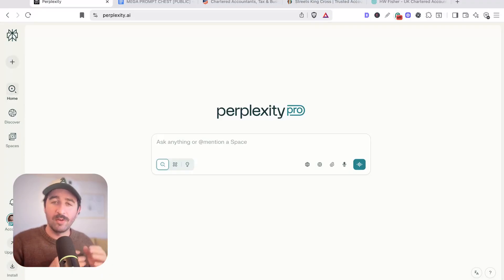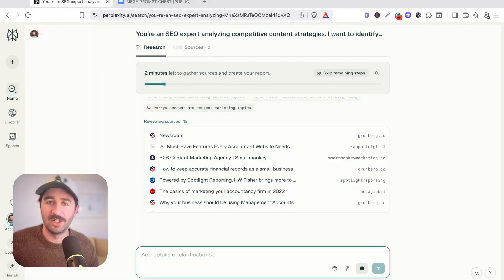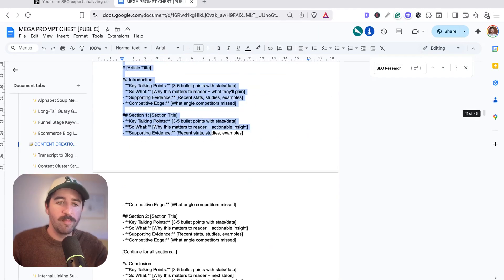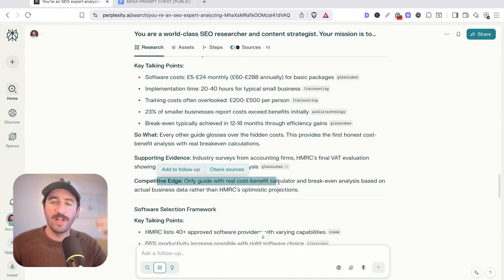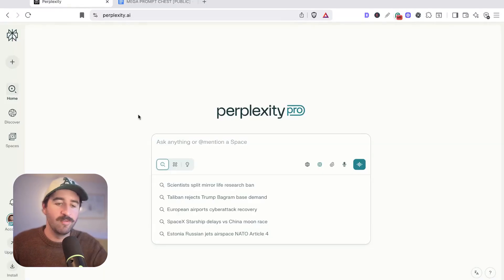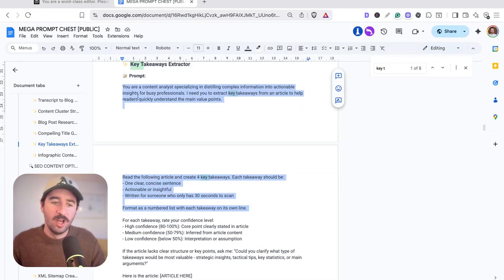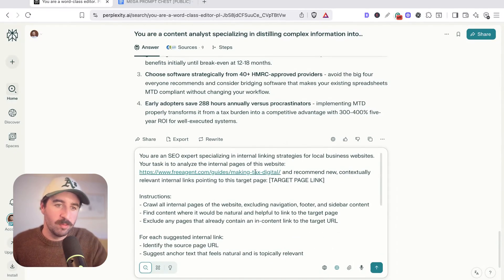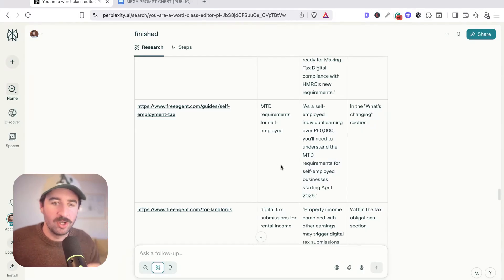Steal My Perplexity + SEO Method to Rank Content #1 in 2025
This step-by-step Perplexity SEO workflow shows you how to create high-quality SEO content that actually ranks long-term.

In this video, I break down my complete process using real examples.

🔍 What You'll Learn:
- Enhanced competitor gap analysis to find content opportunities
- Deep content research and outline creation using advanced prompts
- How to switch between AI models (Claude, Gemini, ChatGPT) within Perplexity
- My transcript-to-blog converter method for 3-4x faster writing
- Internal linking strategy automation to boost SEO performance

🎯 Key Takeaway: The outline phase is make-or-break for your content success. Most people use lazy prompts and wonder why their content doesn't perform.